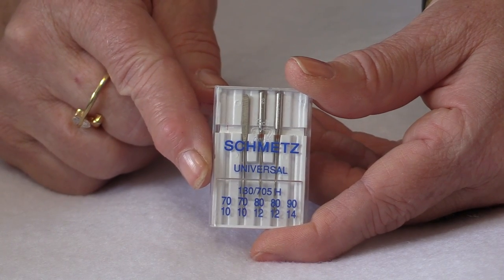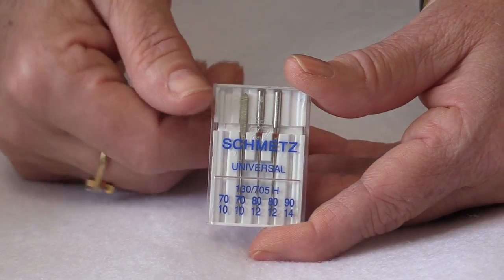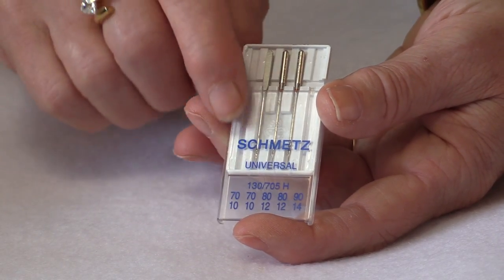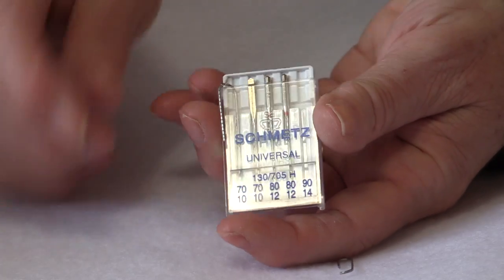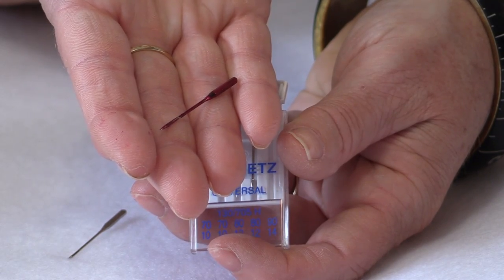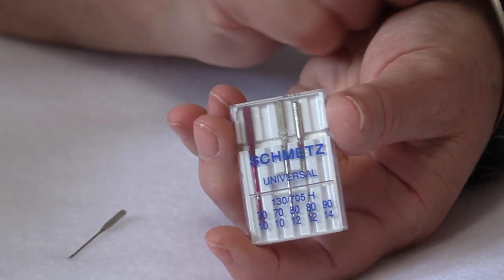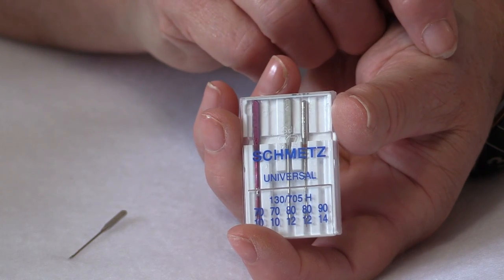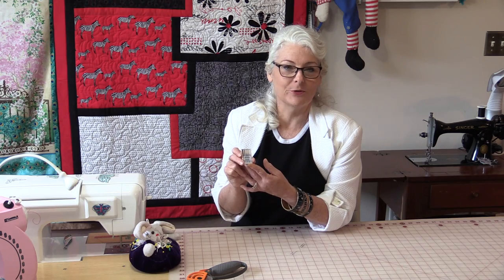How to keep track of "What needles are in your sewing machine"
What needle did you last put in your machine? Here is a simple way to keep track.